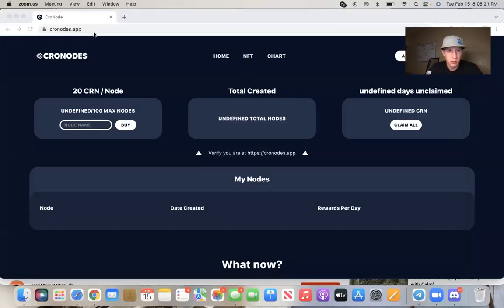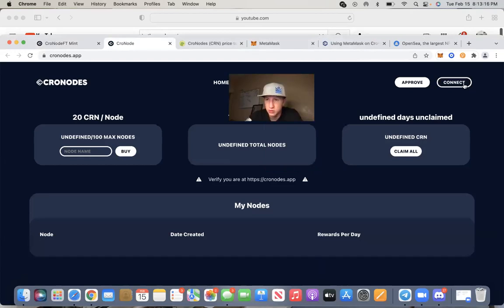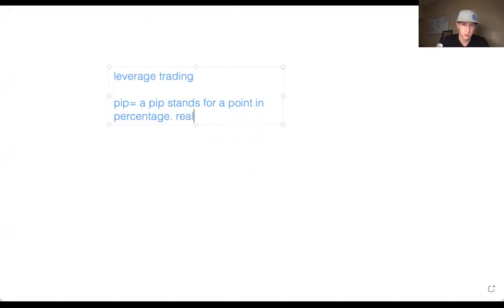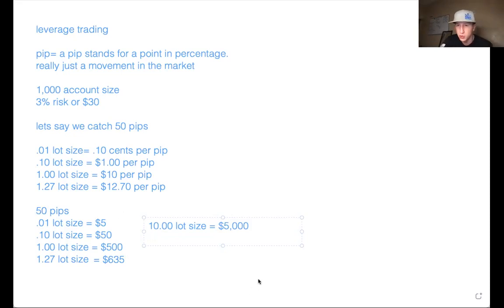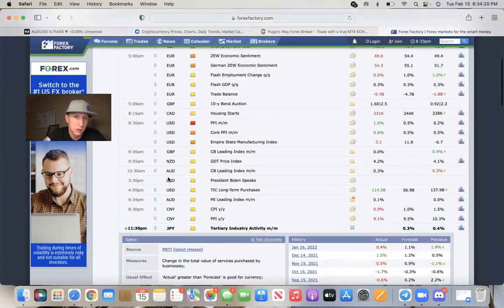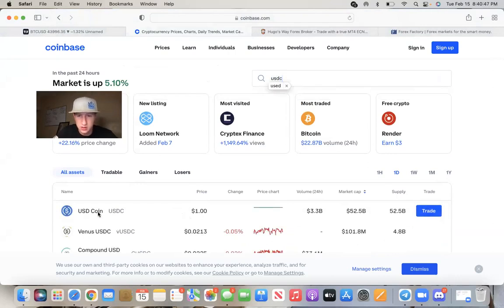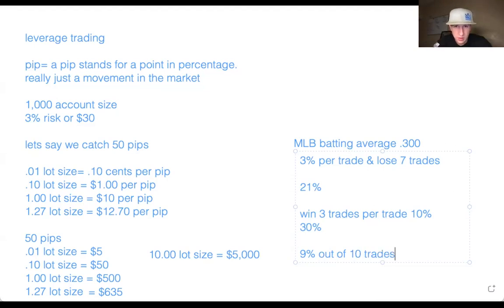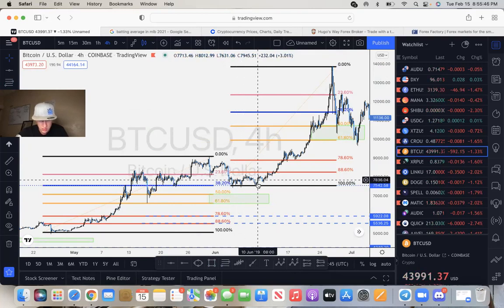iGoLive #1 - CroNodes & Pip Breakdown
Confused by pips and lot sizes? You're in the right place! We breakdown what a pip is, how lot sizes work, and how they play into your risk. We also go over how to add CroNodes to your metamask.

Tyler Brewer has been trading for over 6 years in multiple markets. In the last 3 years he has focused his trading in the Cryptocurrency market, sharing how others can navigate the crypto space by utilizing an educational platform. Through years of research and personal experience, Tyler is here to provide the most accurate and up to date information on cryptocurrency to help educate you.

I am not a financial advisor. Trading and investing involves risk and potential loss.